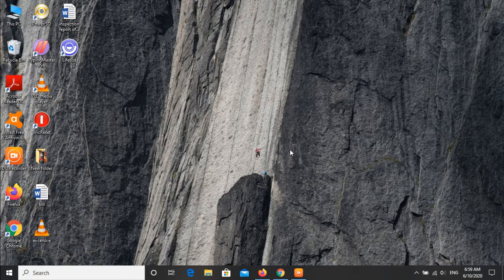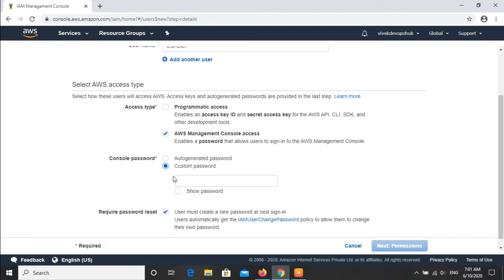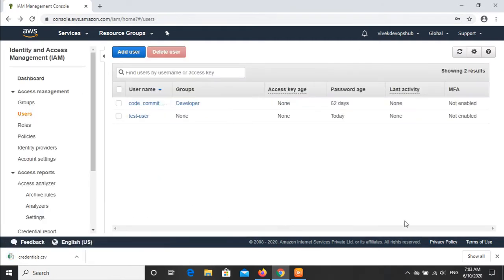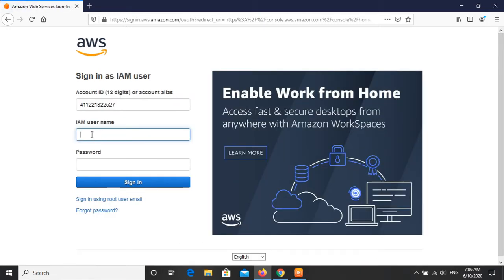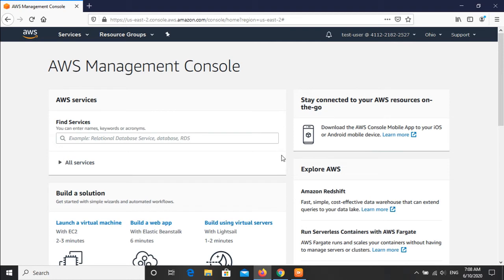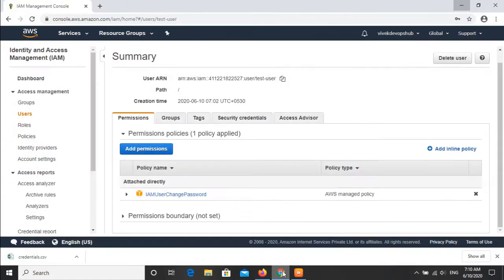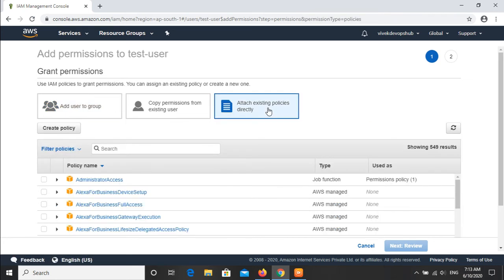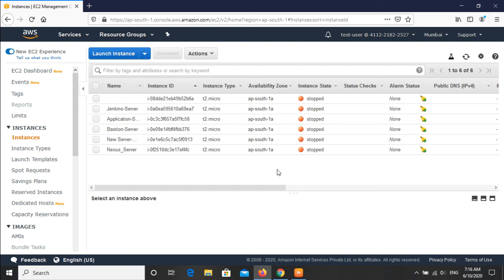Create IAM user in AWS || Step by Step || Adding permissions to IAM User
How to create IAM user in AWS ?

How to give permissions to IAM user ?

How to attach Policy ?